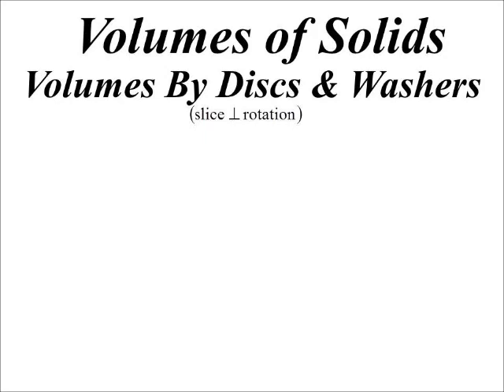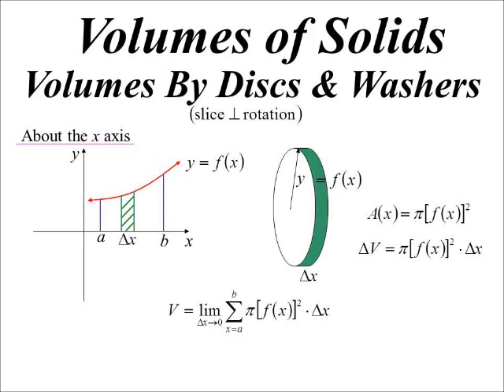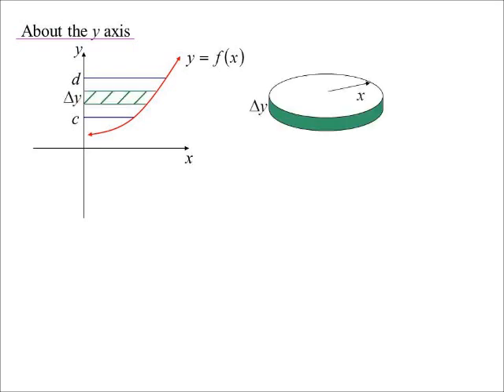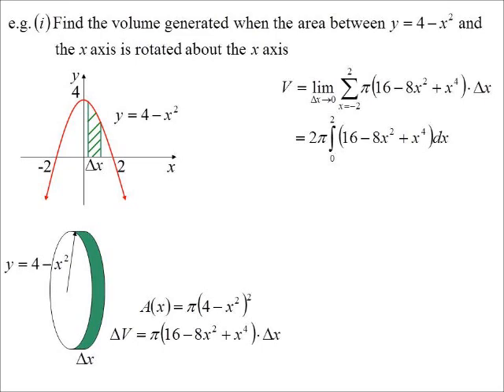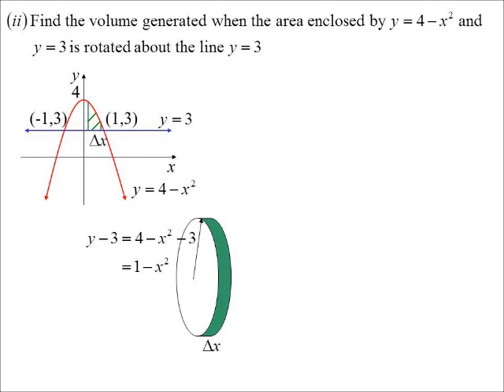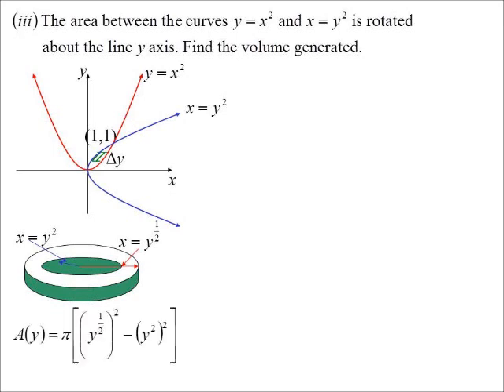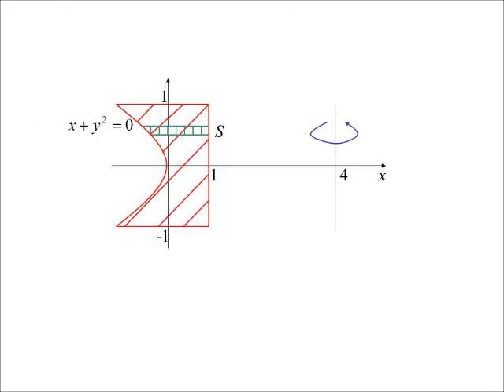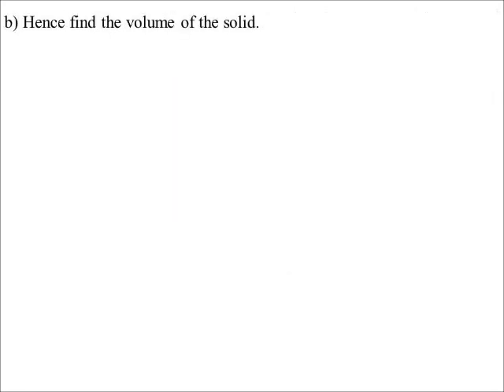12X2 T05 01 discs & washers 2018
Rotating slice perpendicular to the rotation axis.